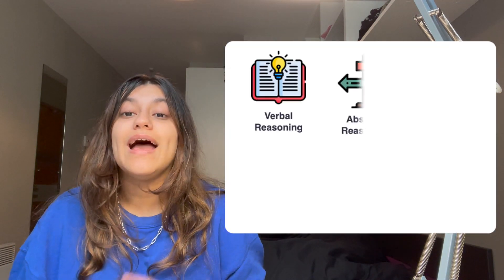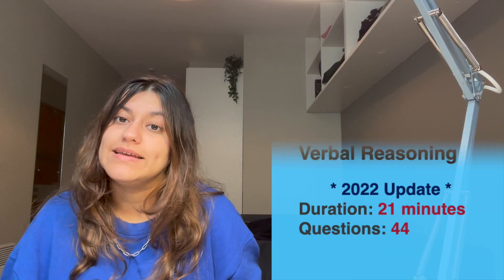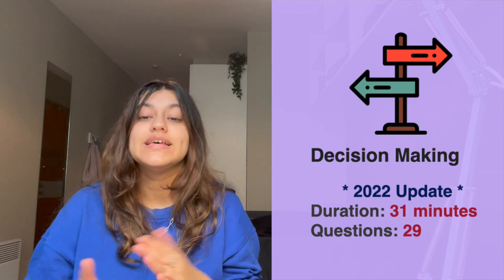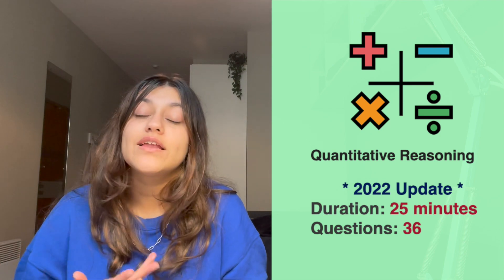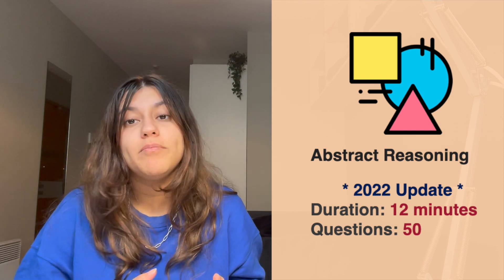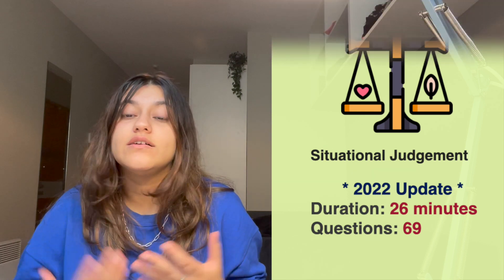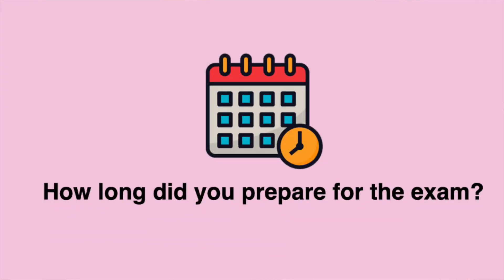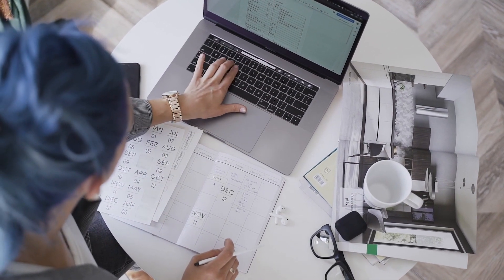HOW I SCORED IN THE 99th PERCENTILE IN THE UCAT | UCAT Q&A | TOP TIPS & EVERYTHING YOU NEED TO KNOW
In our first UCAT video of the season, Arisma introduces you to the UCAT, providing key details and dates. She then goes on to explain how she managed to score in the 99th percentile in her UCAT exam in 2019 and answers questions you submitted on Instagram. We hope this video is useful :)

Timestamps:
00:00 Introduction to the UCAT
03:30 Q&A
03:55 What was your score breakdown?
04:17 What universities did you get into with your UCAT score?
04:37 How on Earth did you do that?!?!
05:04 How long did you prepare for the exam?
06:33 What resources and materials did you use to prepare?
07:54 How many full practice tests did you do?
08:03 What was your most useful revision strategy?
09:21 Abstract Reasoning Tips
10:50 Verbal Reasoning Tips
12:21 Quantitative Reasoning Tips
12:52 How did you overcome test anxiety?